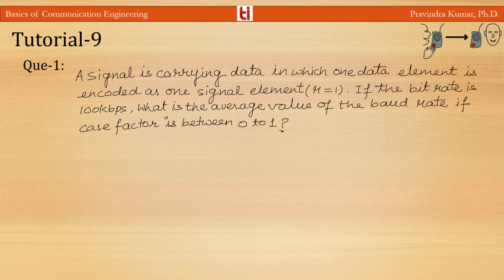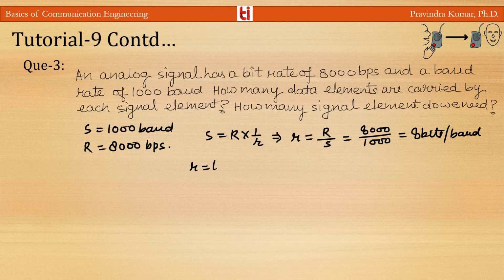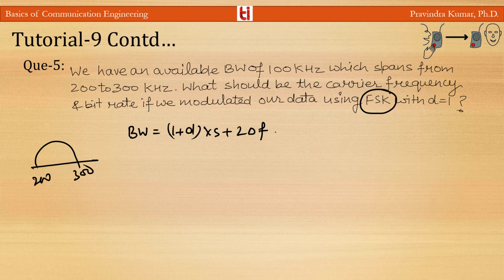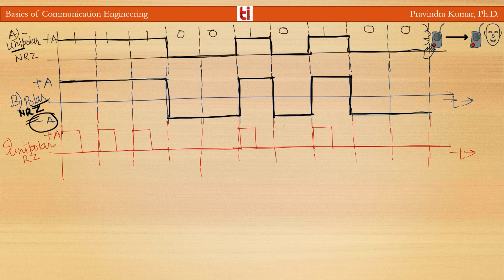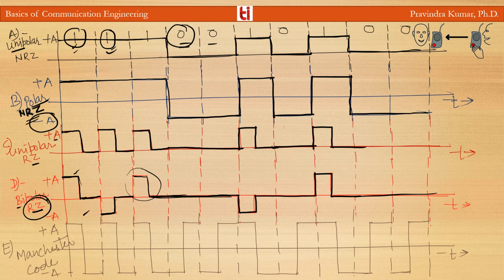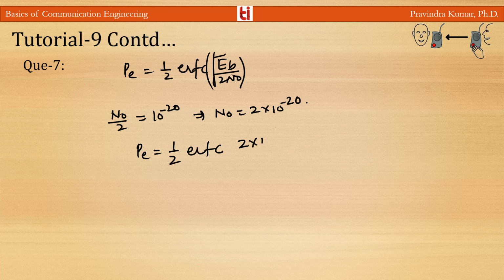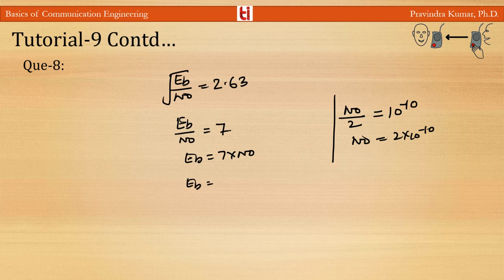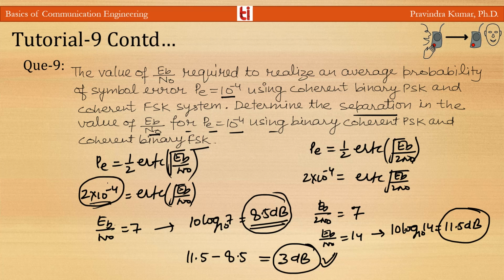Tutorial 9 : Based on Lectures 25-to-28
This tutorial is based on lectures 25-to-28.